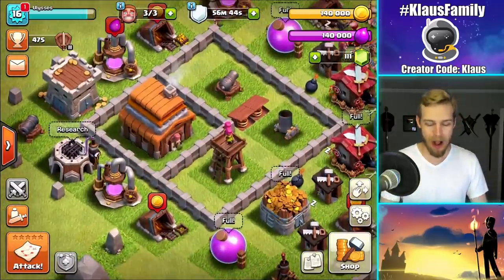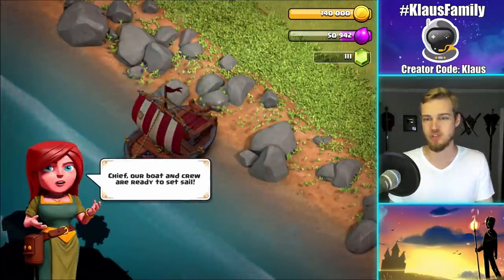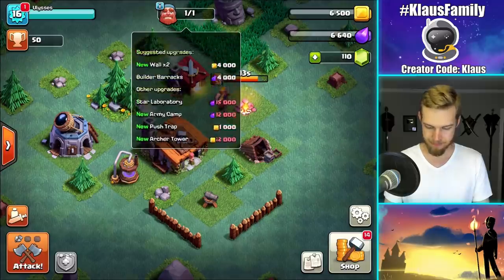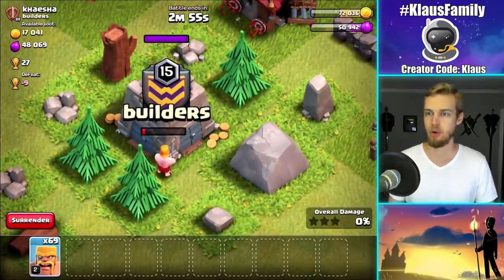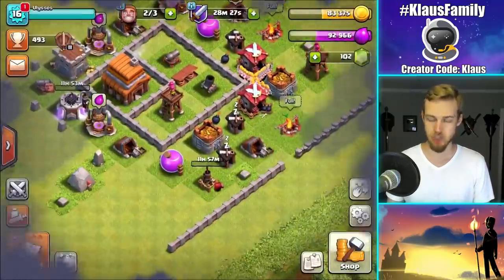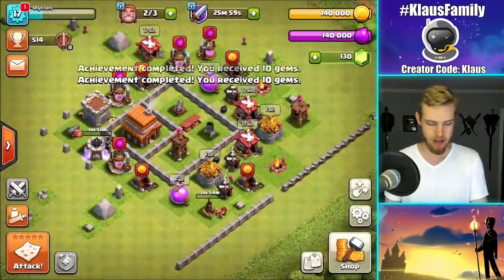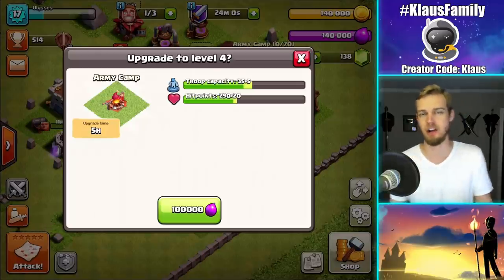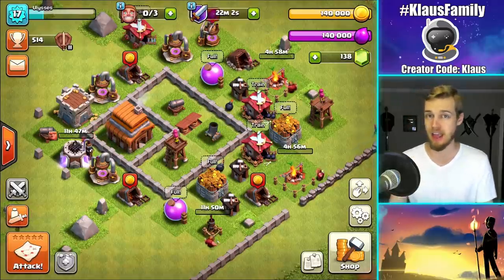"THE BOAT MEANS SOMETHING! That's awesome..." TH4 Let's Play